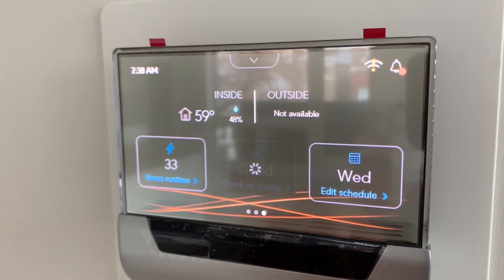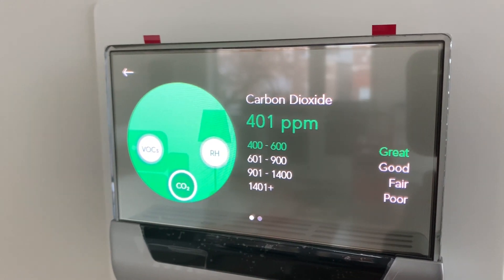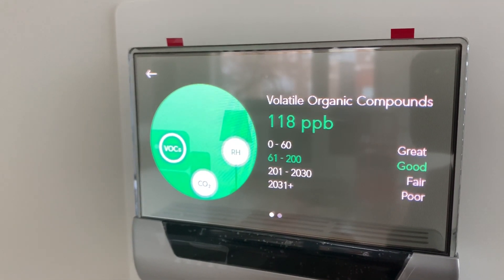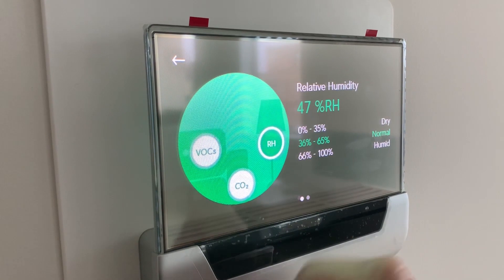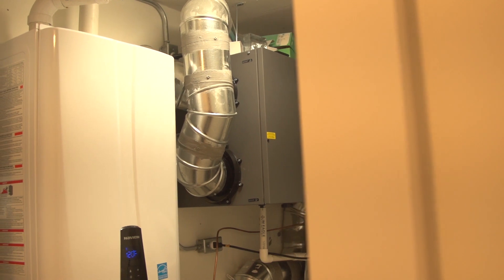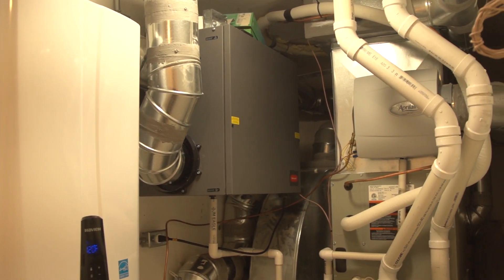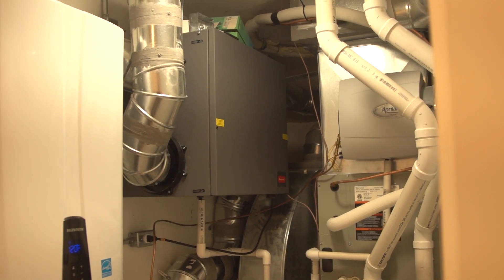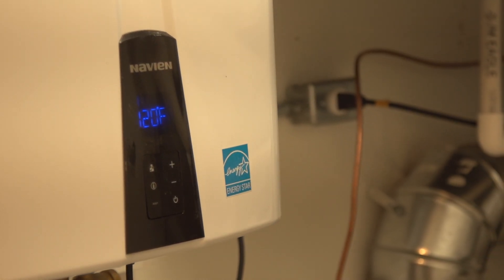GreenStar Homes 1st certified Multifamily The Building Home Tour Pt2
Join Robert Linn of Point B Properties for an exclusive walkthrough of 1 apartment complex unit that was the first-ever GreenStar Homes Multifamily Certified project.  This project features a smart ventilation system that detects poor air quality and helps the occupant's breath better.

What did it take to get to GreenStar? What are the benefits?

Bonus - Watch Pt1  to learn about energy efficiency details of the this project

Continuing Education Units (CEUS) .5 hours in